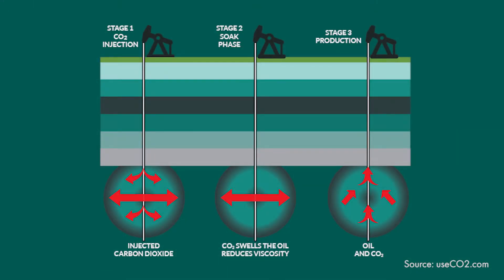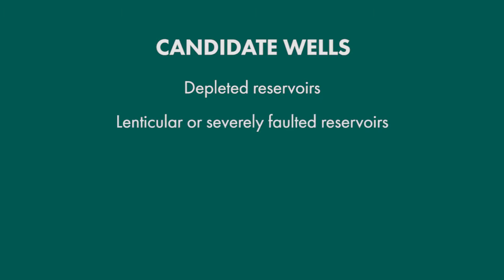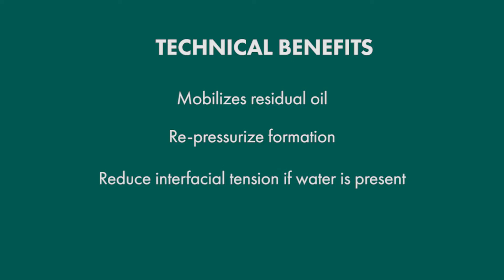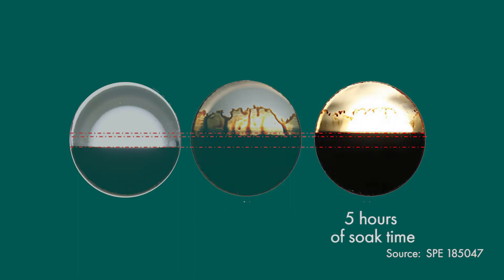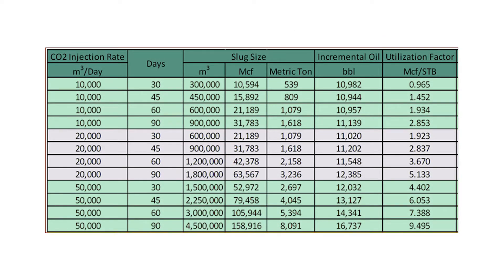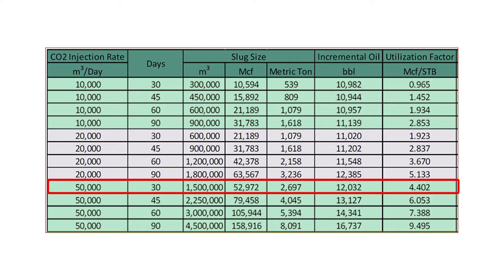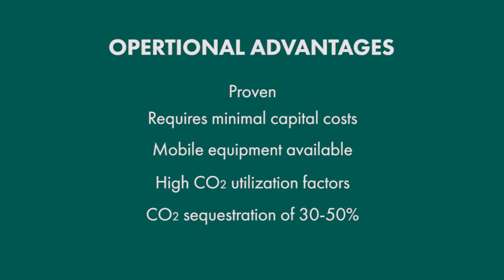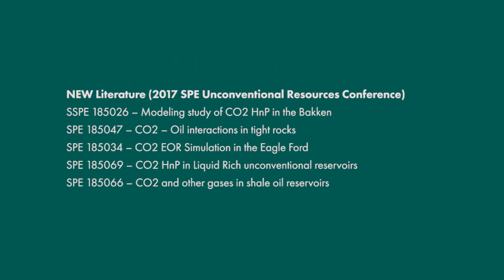Tech V Talk by Ferus - Huff n' Puff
In this Tech V Talk, Murray Reynolds discusses how the Huff n' Puff process works and how it can improve hydrocarbon recovery by 50-150% (compared to primary recovery).